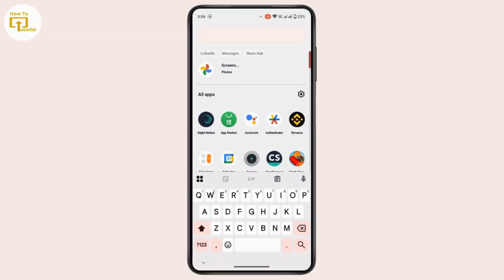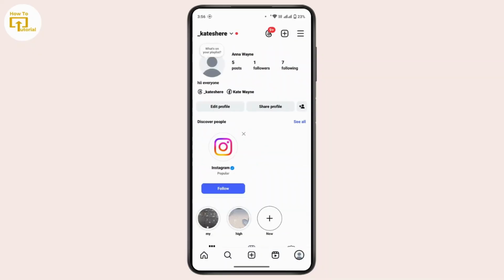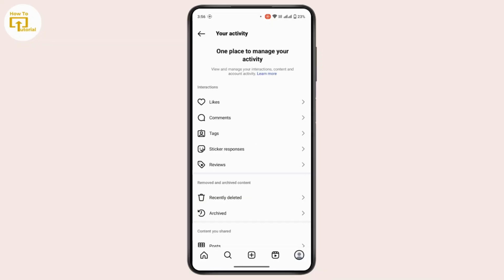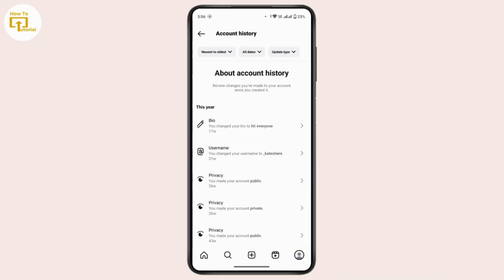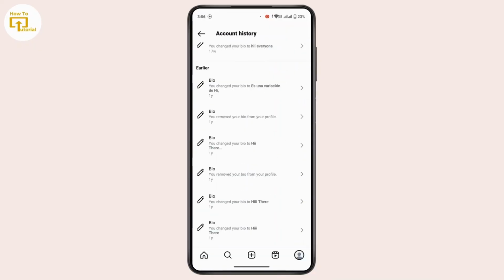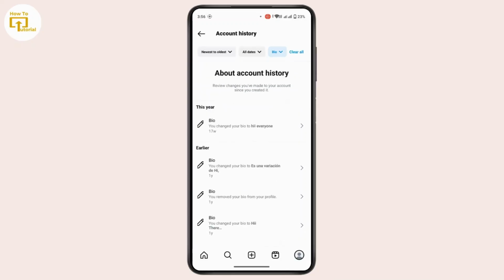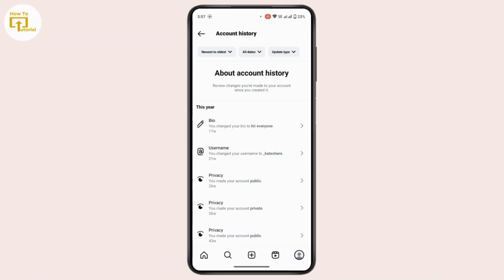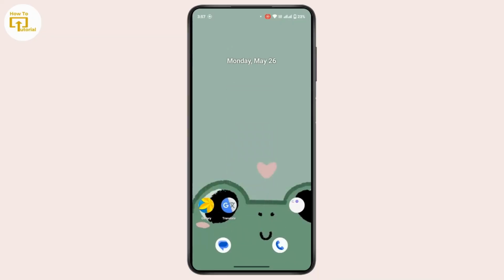How to Delete Account Bio History on Instagram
How to Delete Account Bio History on Instagram @LoginHelps
Learn how to quickly delete your Instagram account bio history with this easy step-by-step tutorial! In this video, Kit shows you how to clear all your previous bios from your Instagram account history safely and permanently. Whether you want to refresh your profile or protect your privacy, this guide will help you manage your bio history on Instagram.

Chapter Timestamps:
00:00 - Introduction
Welcome! Learn how to delete your Instagram account bio history step-by-step.

00:10 - Open Instagram & Go to Profile
Open Instagram app and tap your profile icon at the bottom right corner.

00:20 - Access Settings and Activity
Tap the three-line menu (top right) and select Settings & Activity.

00:35 - Navigate to Account History
Scroll down and tap "Your Activity," then find "Account History."

00:50 - Select Bio Update Type
Tap "Update Type" dropdown, choose "Bio," then tap "Apply."

01:00 - View and Clear Bio History
Scroll through your bio history and tap "Clear All" to delete it.

01:15 - Final Notes